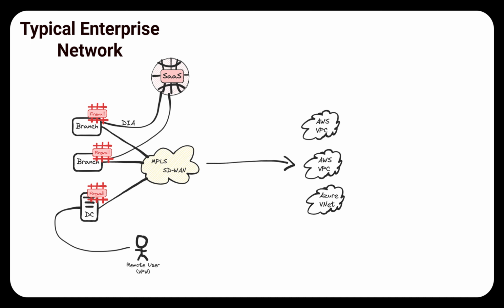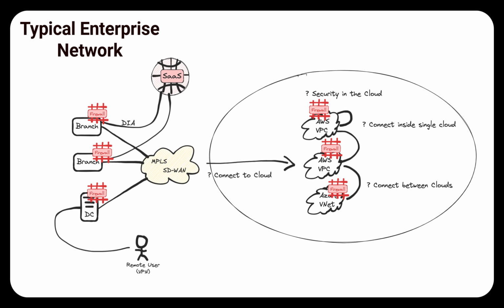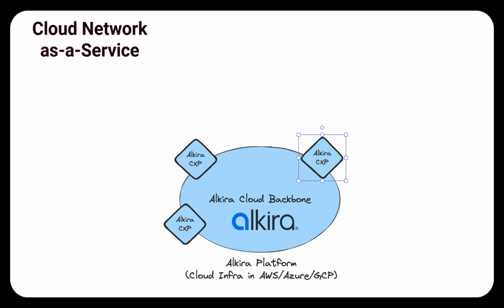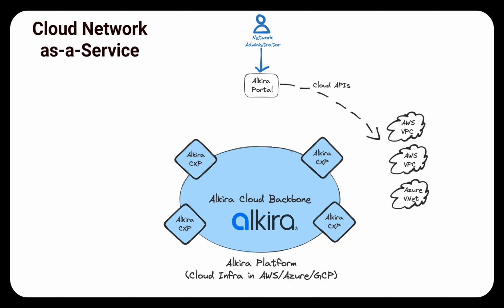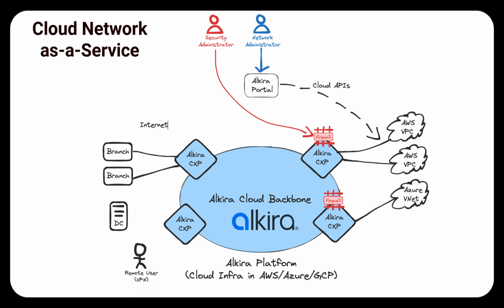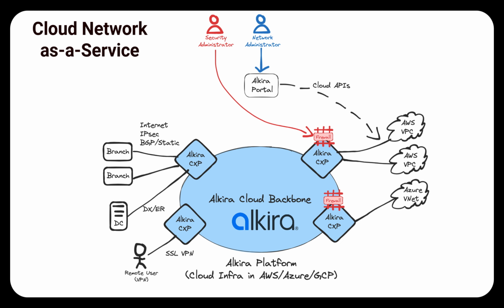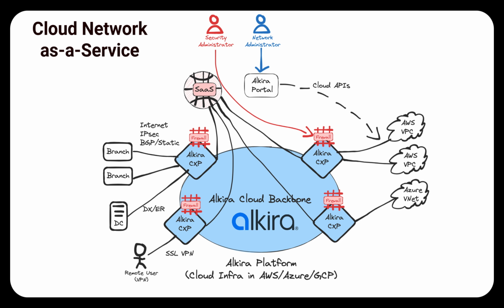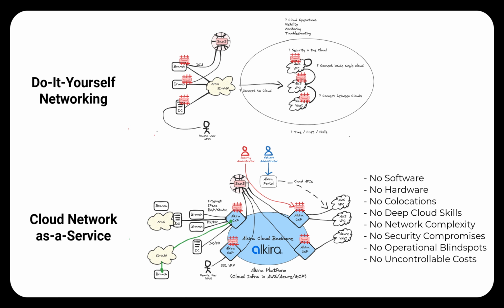Alkira Solution Whiteboarding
Transition from Do-It-Yourself Software/Hardware Networkng to Alkira Cloud Network as-a-Service. Gain unprecedented network agility, lower IT total cost of ownership, and accelerate cloud business initiatives!